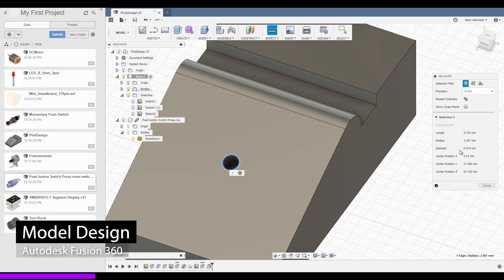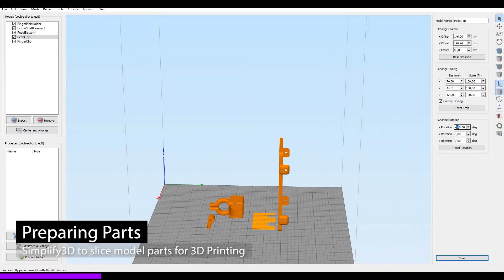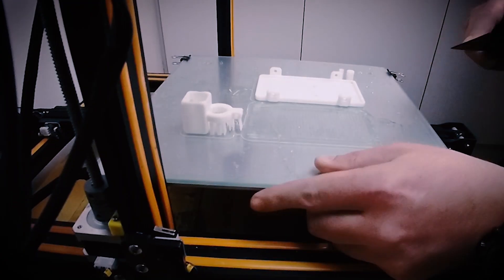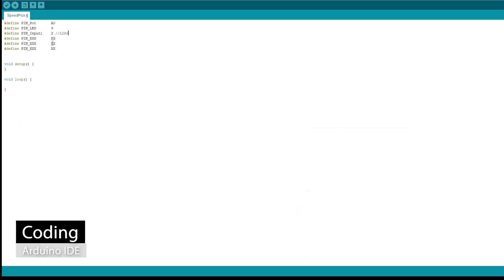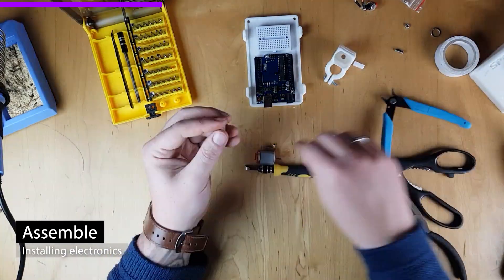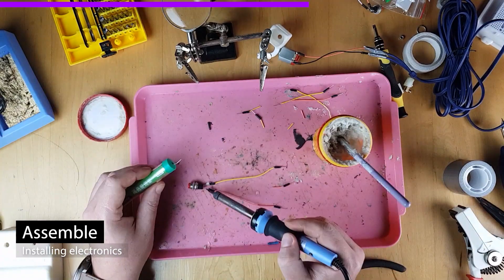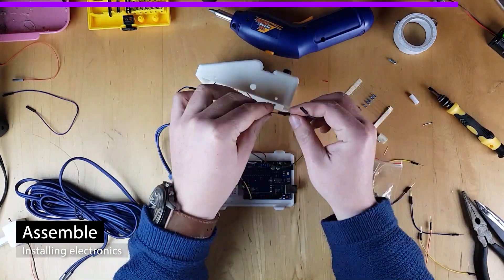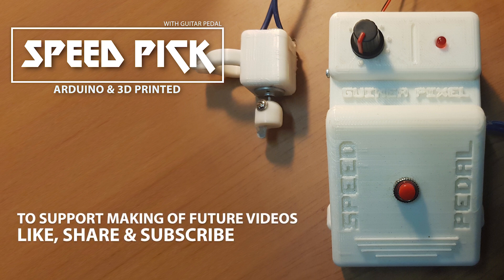Guitar Speed Pick and Stomp Pedal! Awesome Arduino Project!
8000 RPM motor with a Guitar Pick! Crazy! You will shred faster than any other guitarist! Create your own Speed Pick and Stomp Back at home with this easy 3D Printed and a simple Arduino project!

VOICE OVER
Google WaveNet. I am using text-to-speech at the moment until I get my microphone setup done and ready for action.

SOFTWARE
Model Design : Autodesk Fusion 360

3D PRINTER
Creality CR-10

COMPONENTS
1 x Arduino Uno
1 x L293D Motor Driver
1 x 6V DC Motor – Medium Torque
1 x LED
2 x 10K Potentiometer
1 x Potentiometer Turn Button
1 x Mini Breadboard
1 x Push Button (No lock mechanism)
1 x Small breadboard wires
1 x RCA Cable (2 point)
1 x Adjustable Voltage Power Adapter